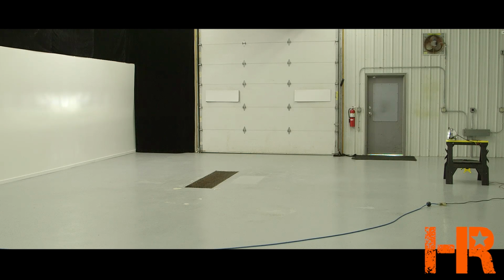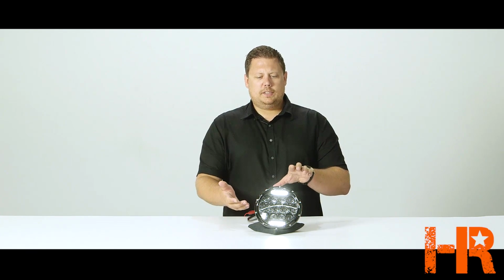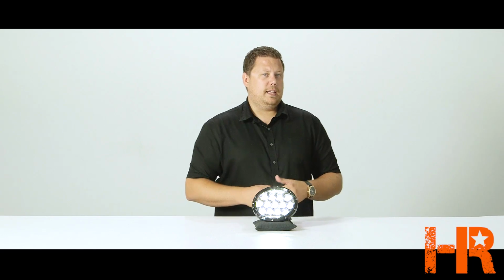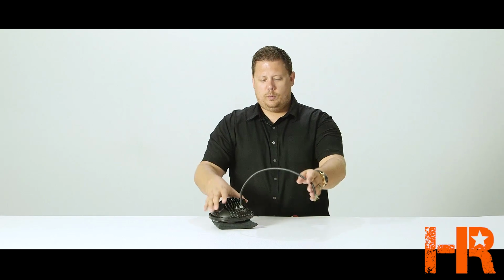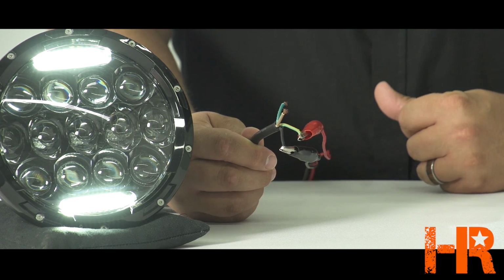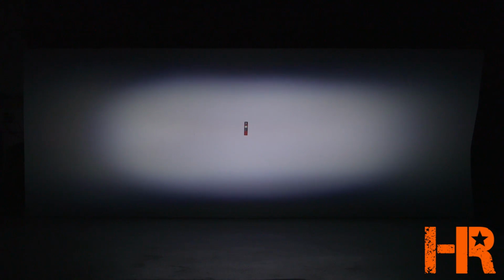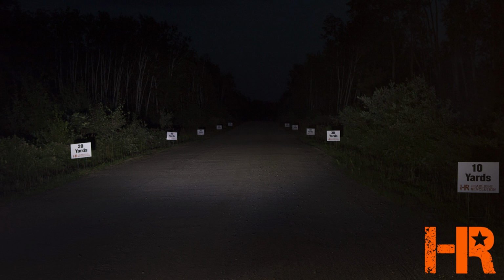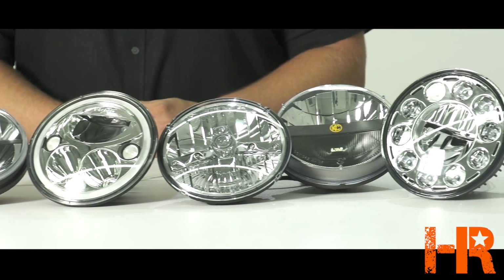15 LED Black Chinese Generic Headlight Demo and Review (7" Round LED Headlights Shootout 10 of 12)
In this video Chris continues the video series all about 7 inch round LED headlights. He reviews 11 of the most popular led headlights. Watch the entire video series to know about the best possible lights available. This video is reviewing the 15 LED Black Chinese Generic Headlight